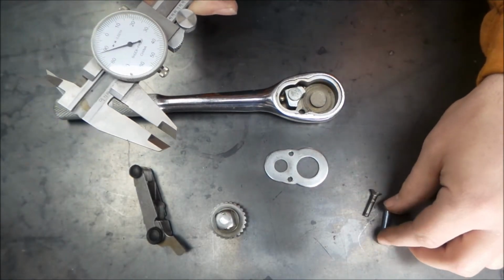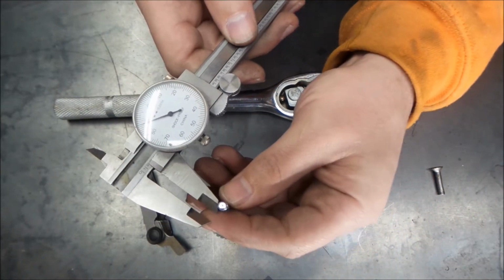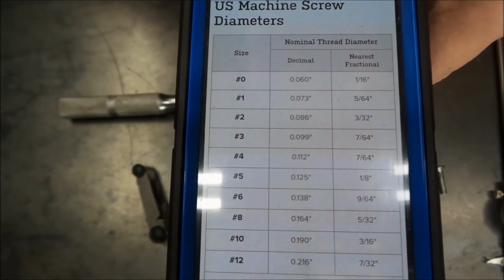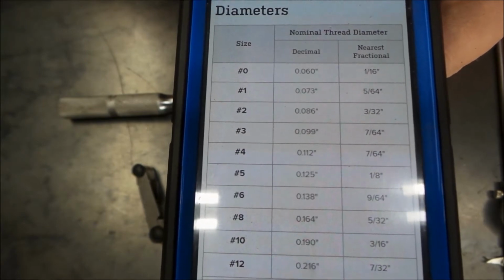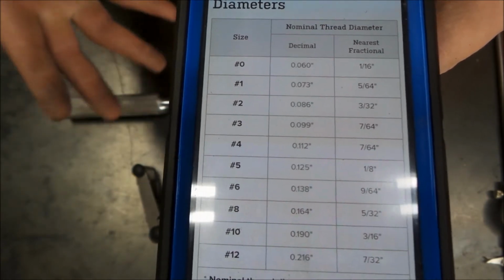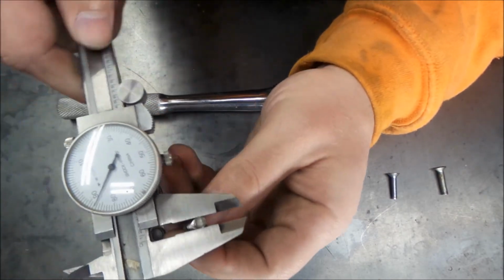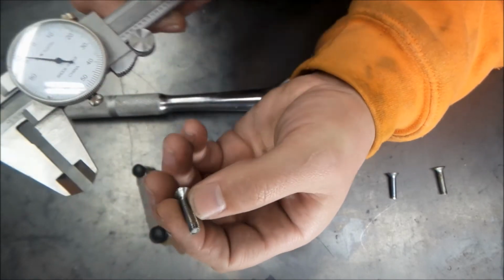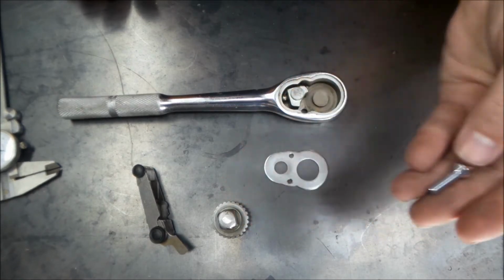Rebuilding a Vintage Waldman Ratchet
This week I'm working on rebuilding an old Waldman ratchet. Come hang out in the shop as we bring new life to this old quality hand tool.